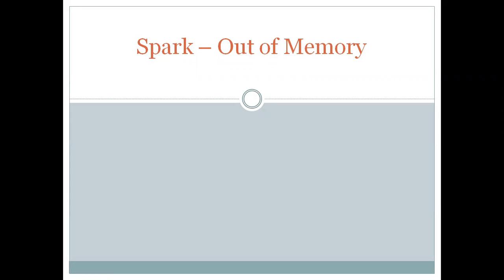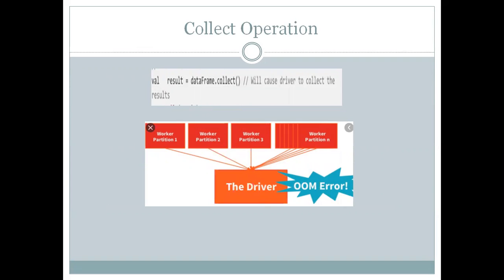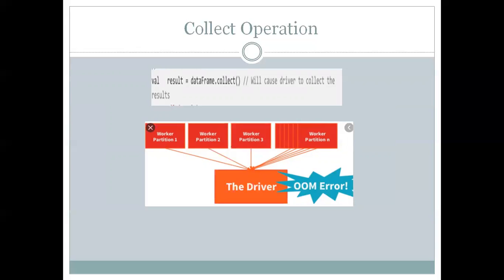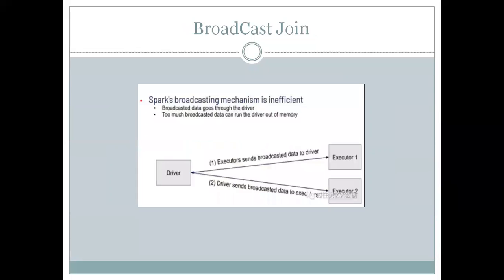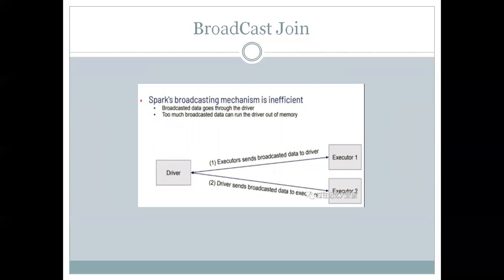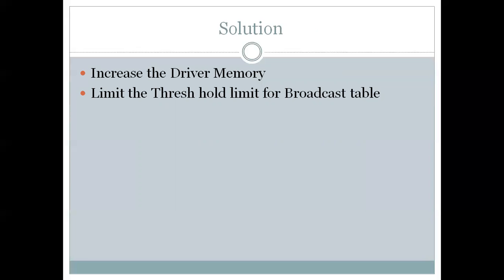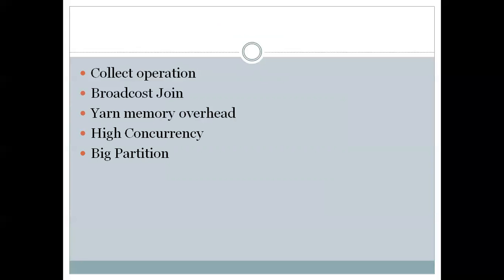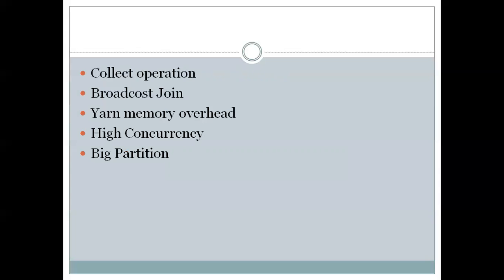Spark - Out Of Memory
This video is about out of memory in Spark
1) Collect operation
2) Broadcost join
3) Yarn Overhead
4) High concurrency
5) Uneven Partition